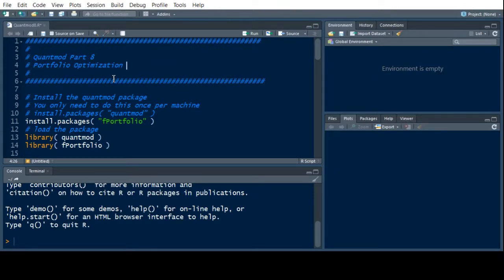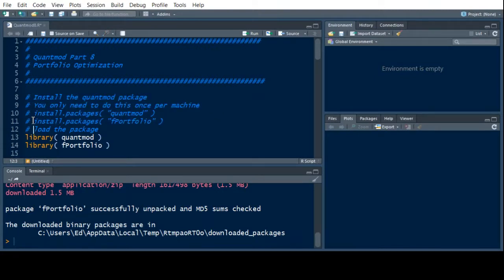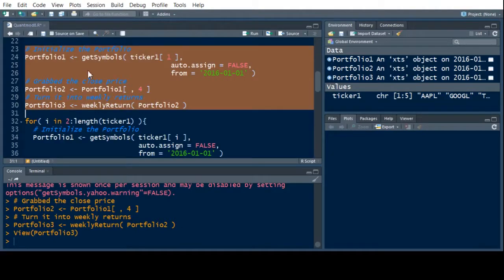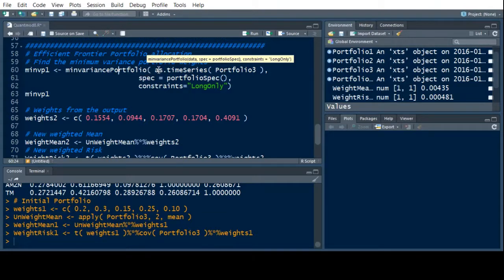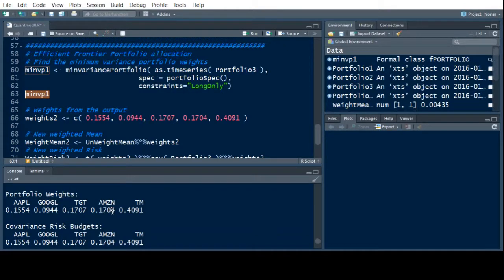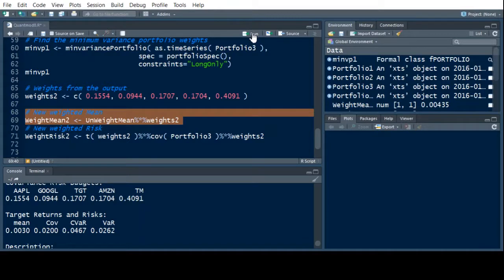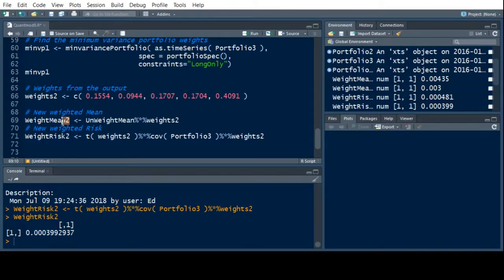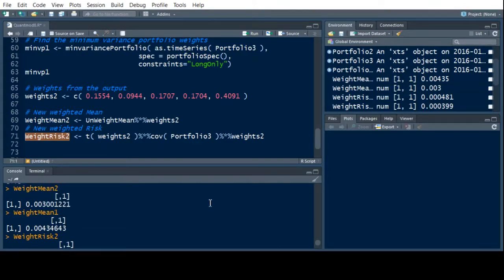Quantmod in R Part 8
Learn how to use Quantmod with fPortfolio to get optimal portfolio weights.